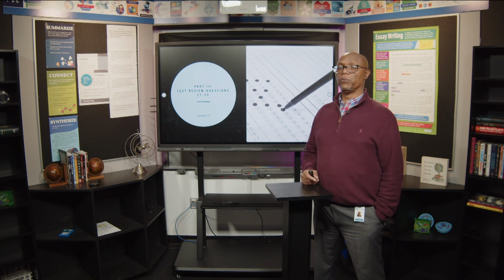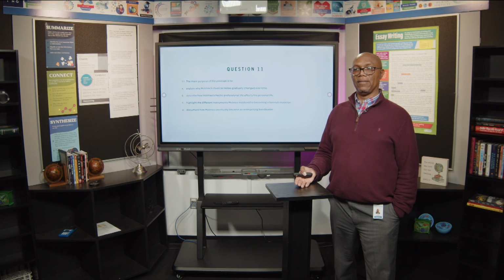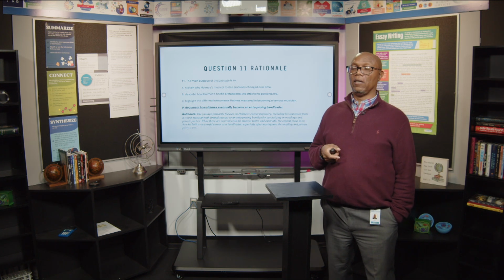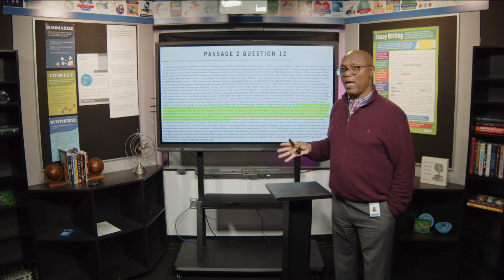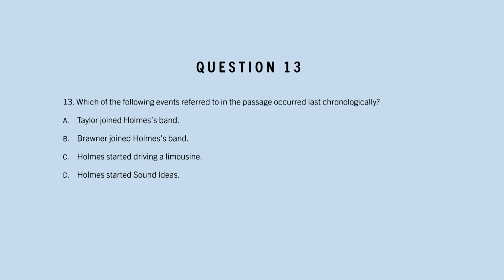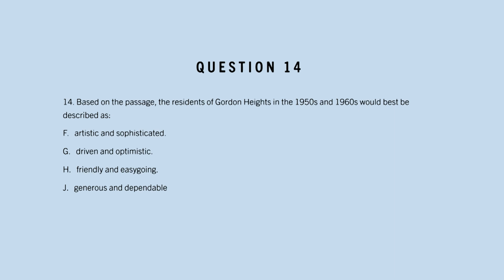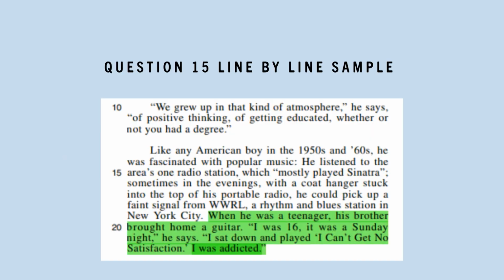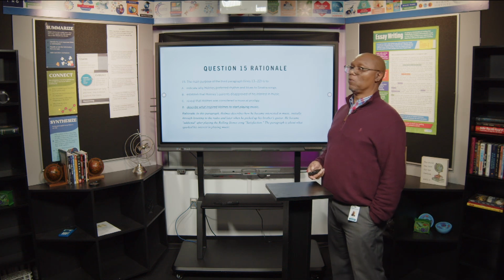ACT Reading Lesson 15: Part III ACT Reading Test Review Questions 11-15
ACT Reading Lesson 15 dives into a detailed breakdown of a humanities (informational) passage from the ACT Reading section. The video offers an annotation of the passage and analysis of the question. Five questions are answered and reviewed to give students valuable insight into why the answer is the correct answer.